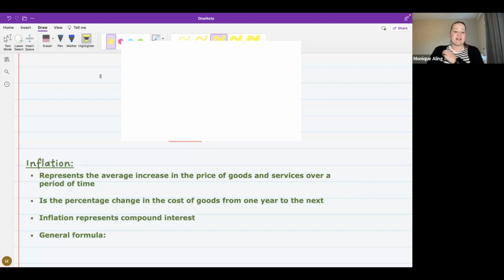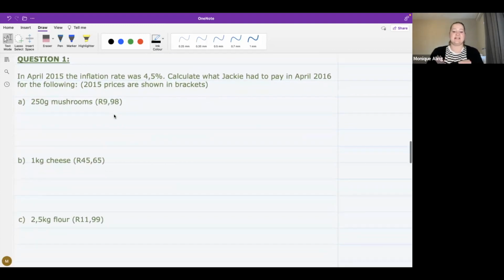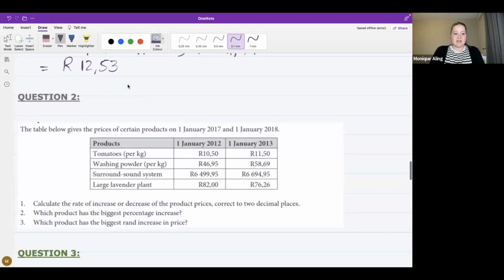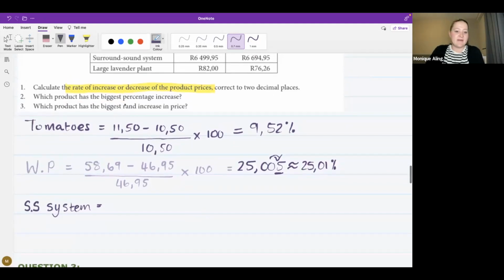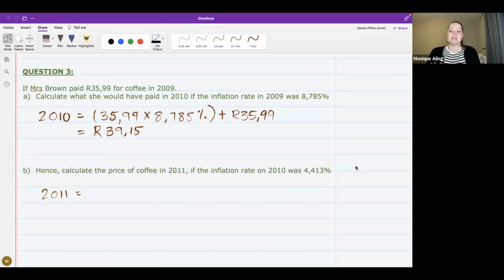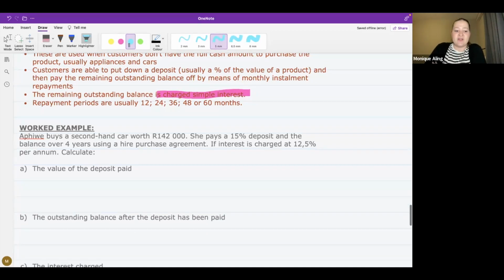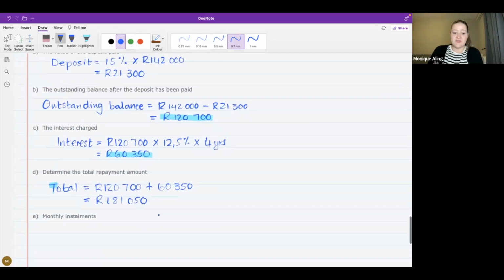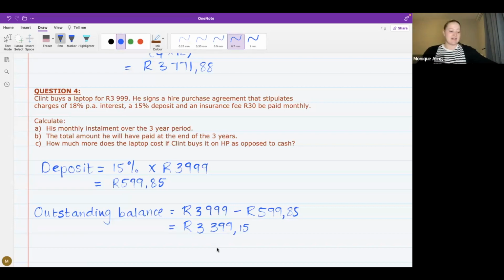Grade 12 - Banking Finance Math Literacy (inflation and hire purchase)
Grade 12 | banking finance | inflation | hire purchase | inflation rate | hire purchase agreements | simple interest | compound interest |